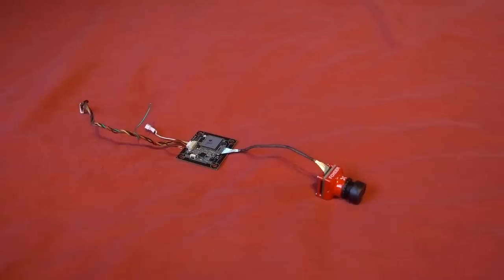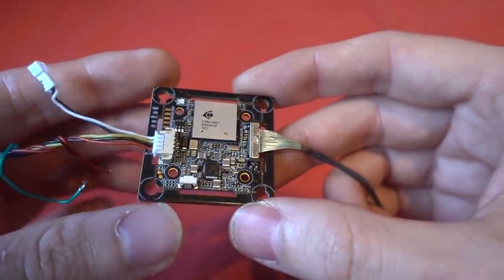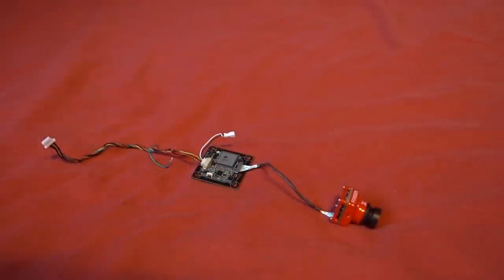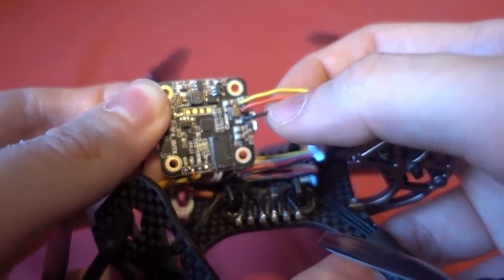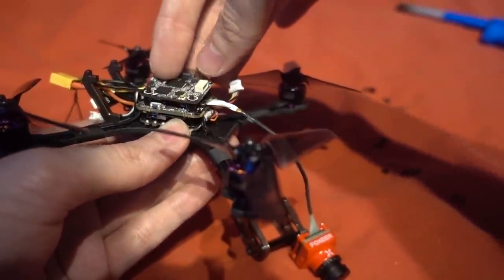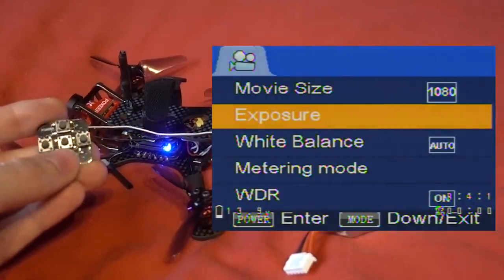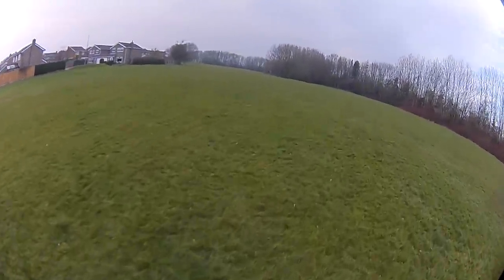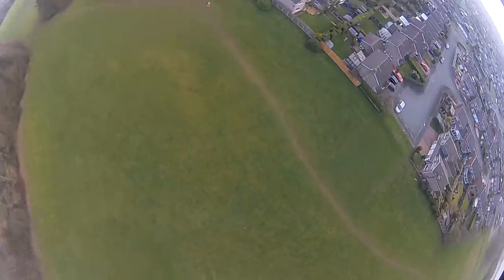Foxeer Mix FPV + HD Recorder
Time Stamps
0:00 Overview
10:44 Install
18:30 Menu
22:32 Flights

Codes:af553c / c12e2f / 502c6b Fimi X8 SE EXP 31.12.19
Code:de64c2 Mi 4k EXP 31.03.19
Codes:d5b1b8 / e504de Fimi A3 EXP 31.03.19
Code:FSNV14 20%off Flysky FS-NV14 Nirvana EXP 31.03.19
Code:65d613 20% odd IRC Power Meter EXP 15.03.19